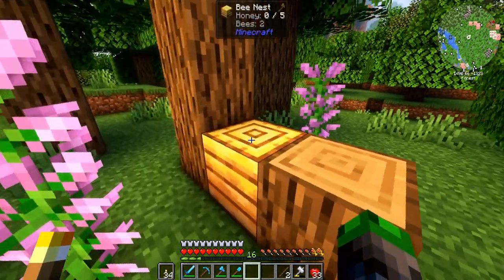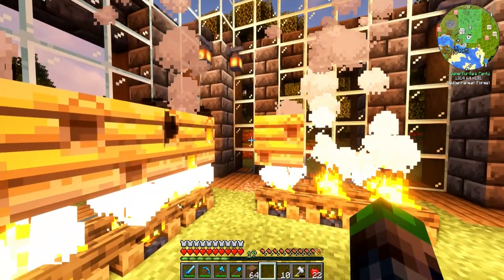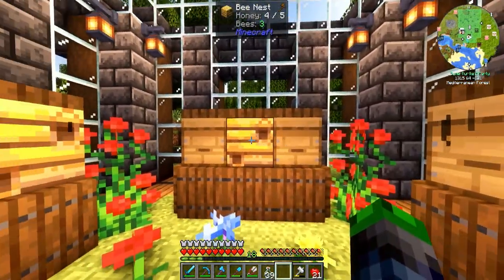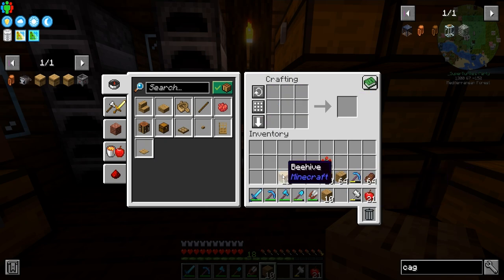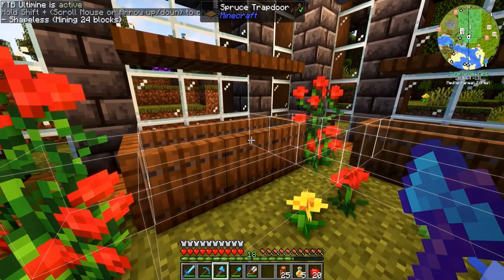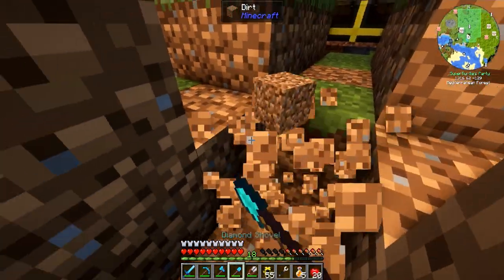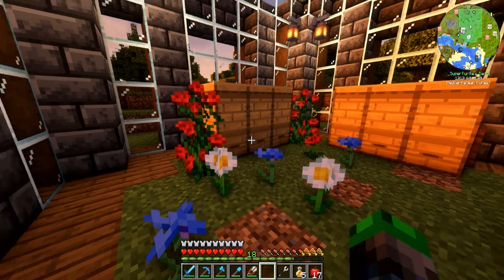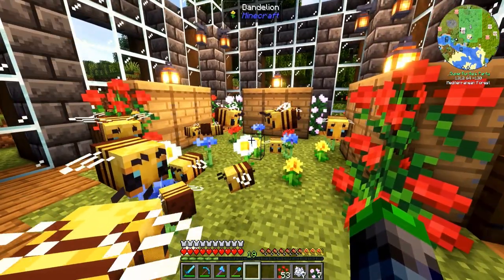All the Mods 9 Playthrough | Prepping for Productive Bees! | [EP 03]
Hey Peeps, we are going the route of productive bees for our resources this series, so lets build a good foundation to get some bees going!

Links!